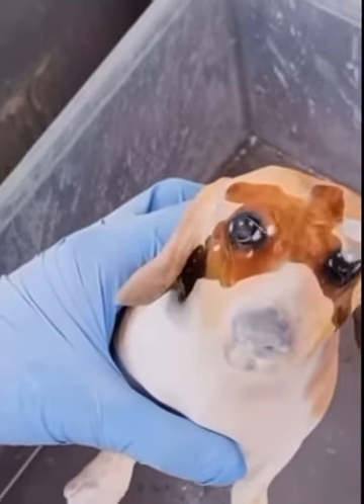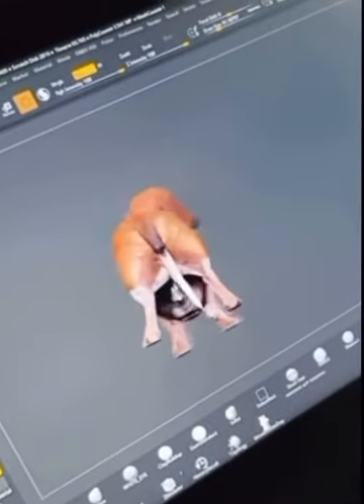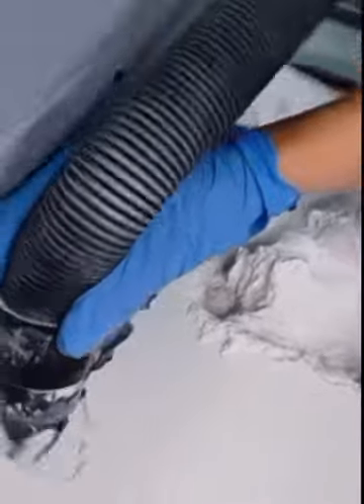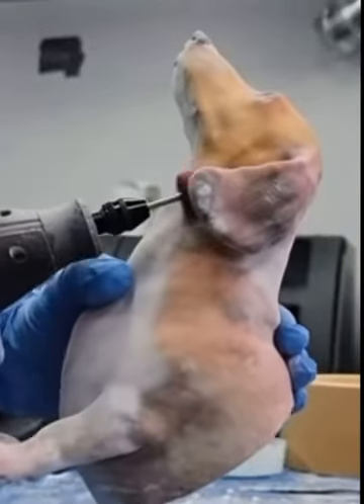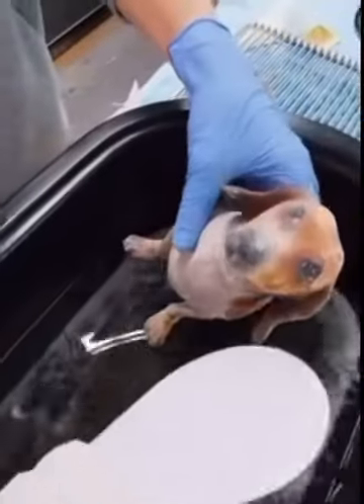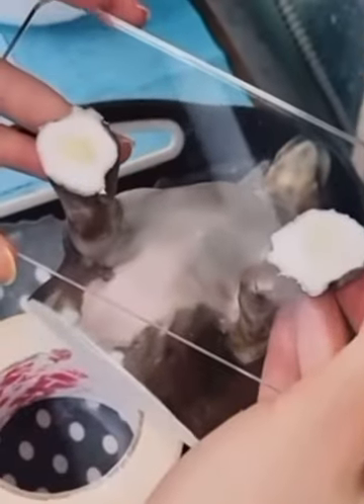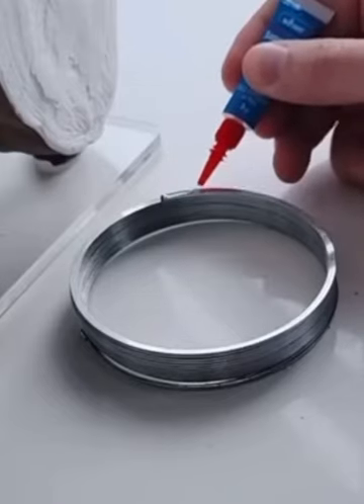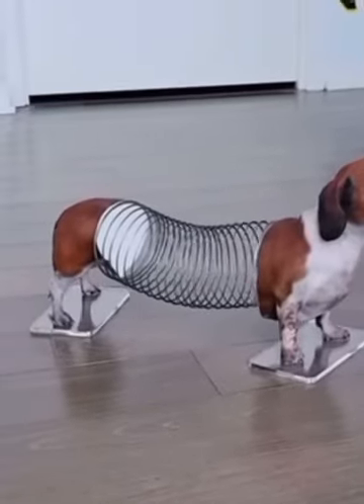Turning my dog, Charlie in this Slink from Toy Story